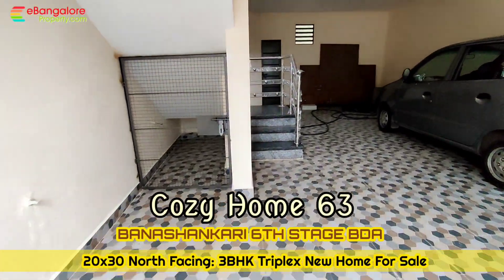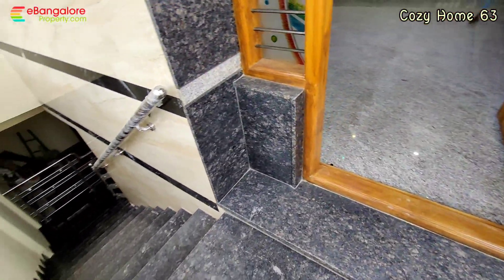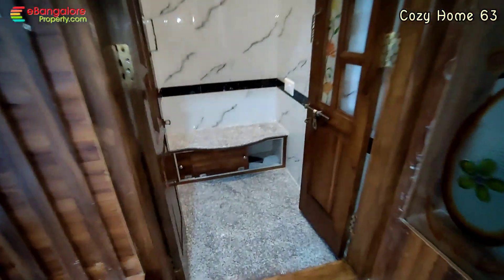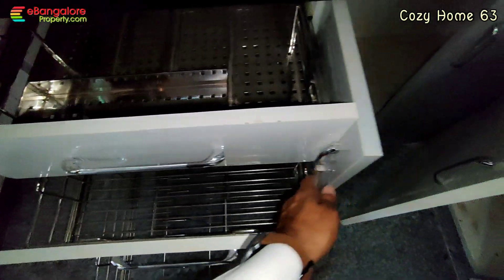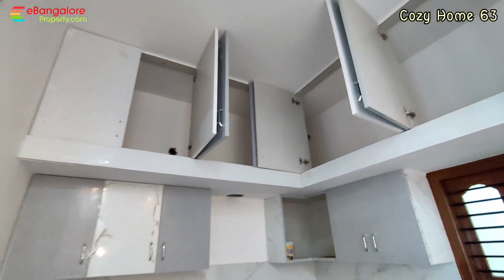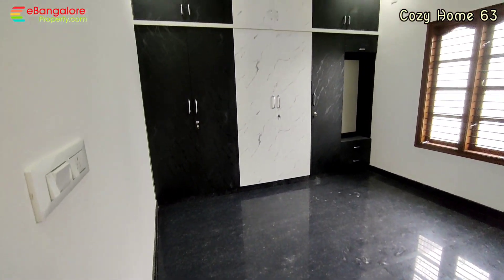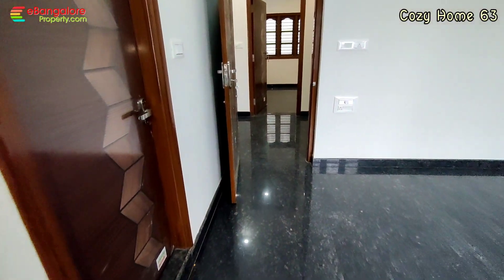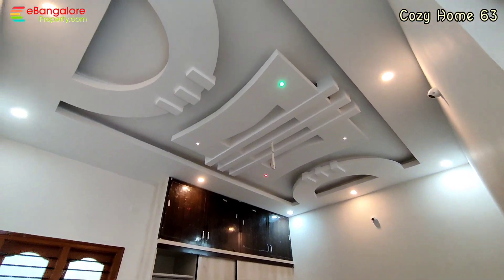North Facing 3BHK Triplex New Home For Sale BSK6 BDA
Banashankari 6th Stage BDA Layout off Mysore Road Bangalore, Brand New North Facing Independent 3BHK Cozy Home No.63 For Sale.

BDA North Facing A Khata Site 20x30(600 Sq.ft),  East Facing Main Door, 2200 sft SBU Area, Planned as Per Vaastu, Granite Flooring, Ground floor 3 Car Parking, 1/2/3 Floor Triplex 3BHK House with 4  Bathrooms, Own Borewell ,Tar Road, Developed Locality.

Above Cozy Home No.63 is Priced at Rs.115 Lakhs Negotiable.

Kindly Watch and Listen to Complete Video Read the Full Description then Call- for further Information and sitevisit.

Bangalore, Karnataka, India. Monday, 10th October, 2022. English Audio.